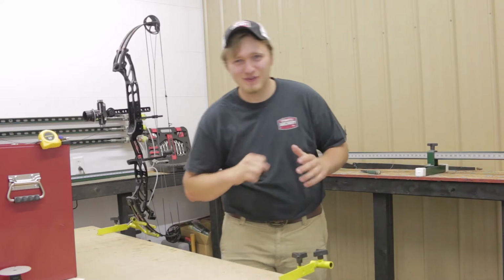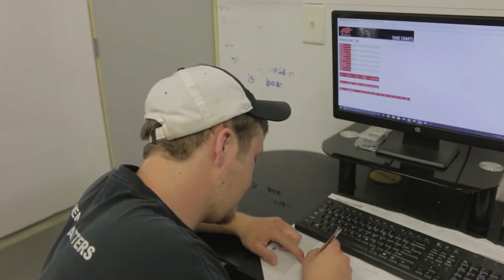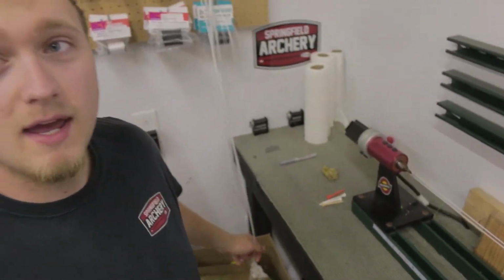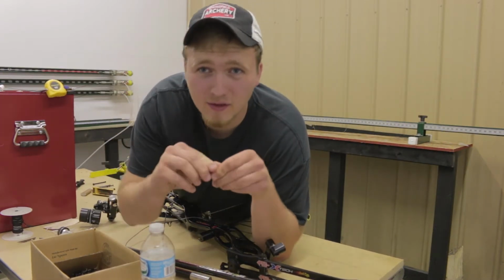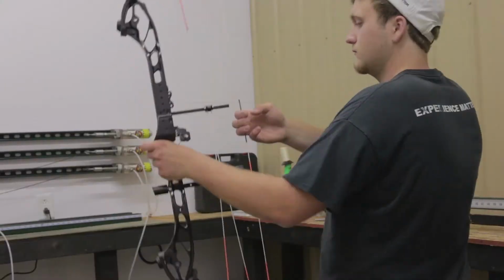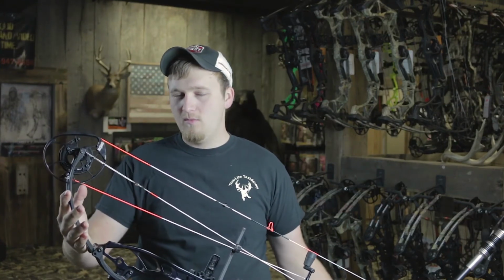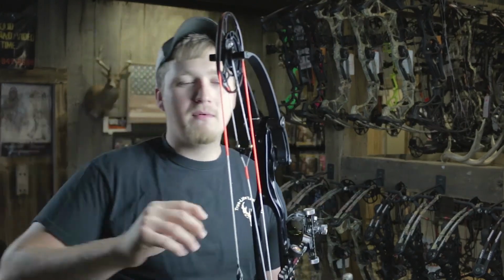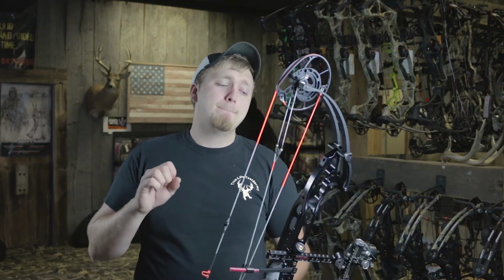Building Custom Bow PSE Devolvenator (HPM Vlog 1)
The process that was the making of the Devolvenator!